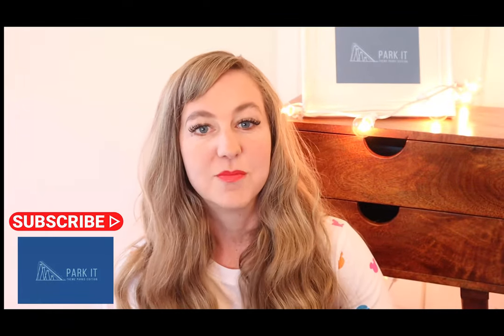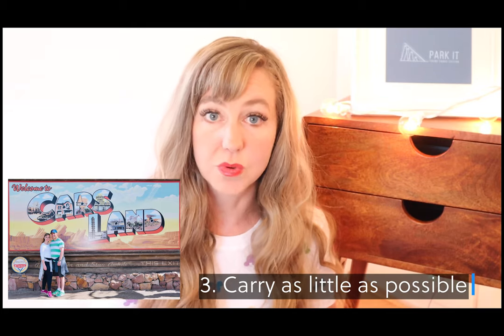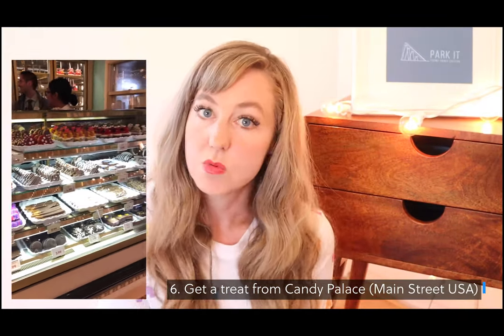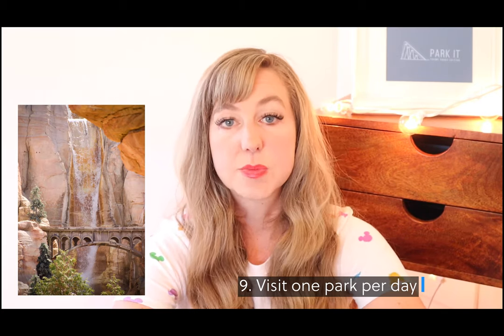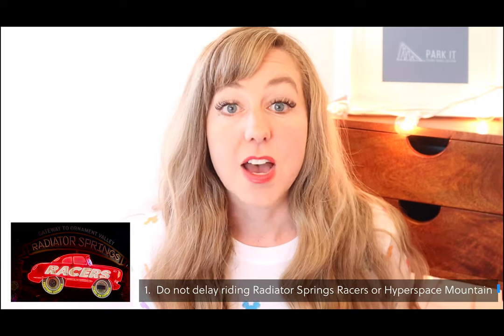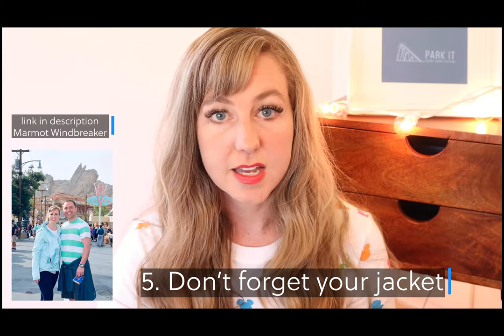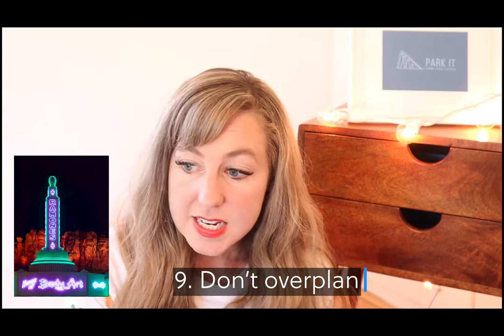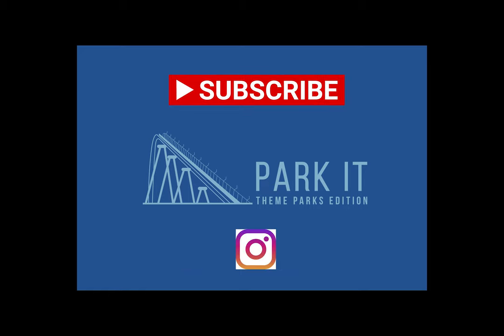Disneyland Tips 2019: 10 Dos and 10 Don'ts (tips, tricks, and more for Disneyland California)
Welcome to Park It: Theme Parks Edition!  I am so happy that you found my Disneyland Dos and Don't video. This video lists 10 things you should do at Disneyland and 10 things you should avoid doing.  Some of these things are pretty obvious and practical, but other things are not.  Watch the entire video to make sure that you don't miss anything!

I recently returned from Disneyland and tried to take as many photos and screenshots as I could so that I could pass on lots of helpful tips and tricks to you.  It's nice to have a current video to watch that applies to Disneyland and California Adventure park in 2019 (a lot has changed in the last few years).  In this video I use a lot of photos and footage to help explain the Dos and Don'ts of Disneyland/California Adventure Park.

I start with the dos: 1.  Get a Disney MaxPass. (here's the link to my MaxPass video You should also watch my FastPass for Beginners video if you are new to using Disney FastPasses or need a review of how it works
2.  Wear shoes that have arch support . 3.  Carry as little as possible with you in the parks.  4.  Bring a good but small camera 5.  Bring a light weight backpack  6.  Get a treat from Candy Palace which is located on Main Street USA in Disneyland.  7.  Watch for Disney characters near the Splash Mountain exit. 8.  Talk to your group about potential problems that might arise before you visit the parks.  9.  Visit just one park per day vs. Parkhopping.  10.  Make time for downtime.

Then I talk about the Don'ts: 1.  Don't delay booking a FastPass for Radiator Springs Racers or Hyperspace Mountain.  These attractions almost always run out of FastPasses before the end of the day.  2.  Don't visit Disneyland when the castle is under construction.  3.  Don't bring a camera bag.  4.  Don't forget your portable charger (unless you want to rent a recharged one from Disney for $30).  5.  Don't forget your jacket 6.  Don't forget to book you Disneyland dining reservations in advance.  7.  Don't wait to buy a souvenir that you like 8.  Don't carry around souvenirs; you can leave them at the entrance with guest services 9.  Don't over plan your day.  10.  Don't miss the details!

I plan to do another part of this video.

The whole purpose of Park It: Theme Parks Edition is to help you plan ahead so that you can enjoy your theme park destination and maximize your experience.

I also have an Etsy shop where you can purchase many of the photos used in this video.

I am currently offering theme park photo sessions.  Travel expenses are not included in website price quotes.

Coming soon: On the Park It website I will be adding an option for people to customize their own printable Disney itineraries.  This will require you to complete a very comprehensive form that asks questions based on the needs/interests of your group.

Jill